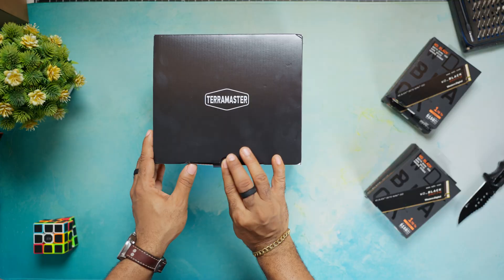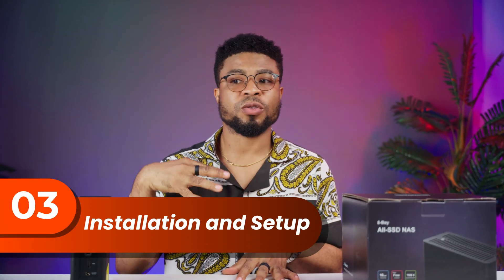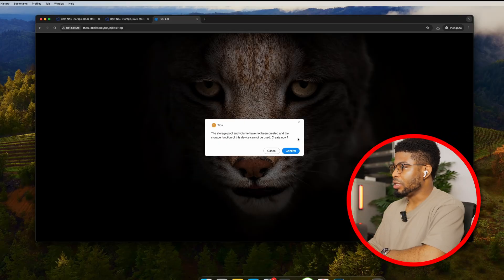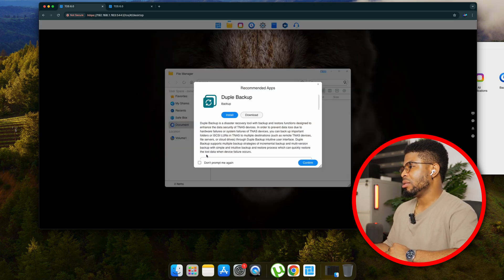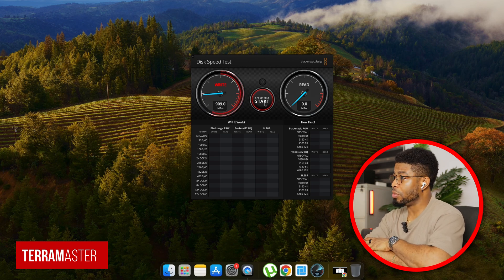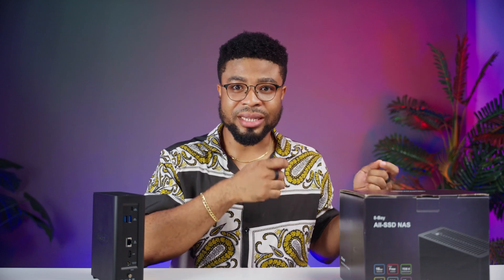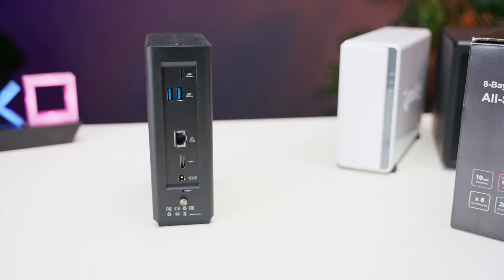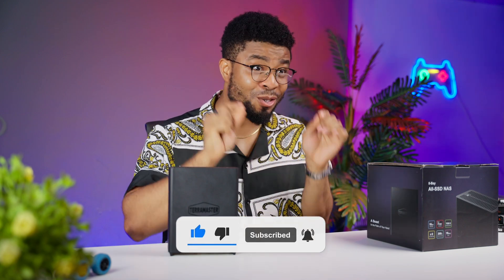TerraMaster F8 SSD Plus NAS Review - 8 bay All NVMe NAS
Discover the TerraMaster F8 Plus All-SSD NAS, a compact yet powerful storage solution for homes and small businesses. Dive into its sleek design, robust specs, and uncover the performance surprises you might face, helping you decide if it's the perfect fit for you.

⚡🕒 TIMESTAMPS 🕒⚡
00:00 - Introduction
00:27 - Unboxing and First Impressions
01:12  - Specs and Features
02:13 - Installing Drives and Setup
04:24 - Creating a Storage Pool and SMB Share
06:24 - Explaining the TOS 6 UI
7:28 - Speed tests (Terramaster F8 Plus vs Custom Server TrueNAS)
10:24 - Performance Results
10:58 - Power consumption
11:08 - Software and Features
11:49 - The Pros and Cons
12:13 - Pricing and Value
12:38 - Limitations and Considerations
13:47 - The Best Drive path to take
14:27 - Conclusion